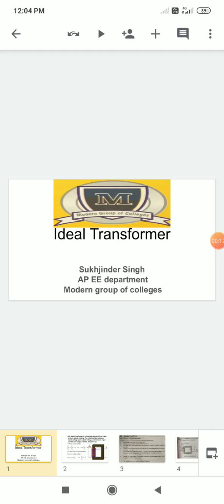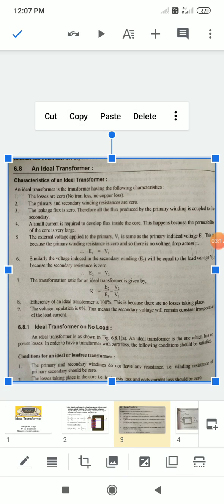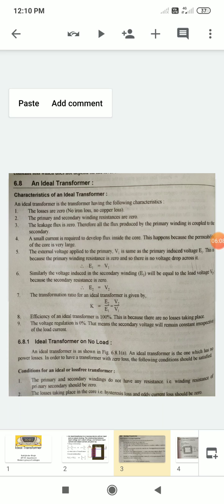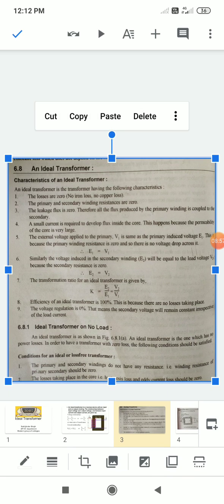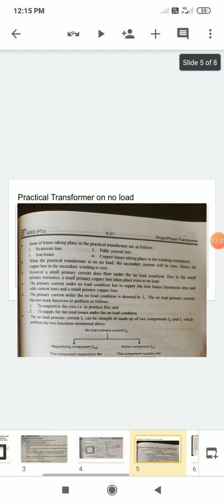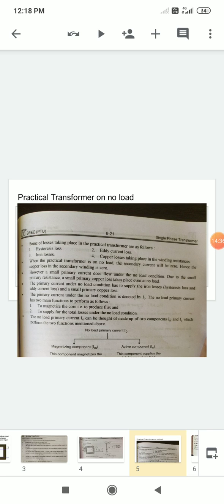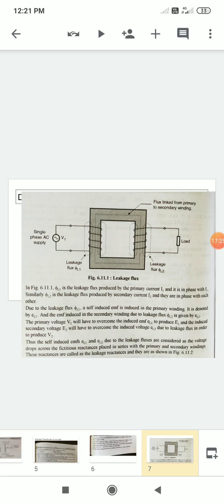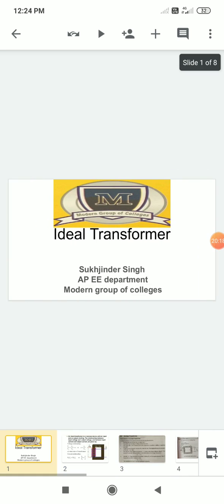15 October 2020